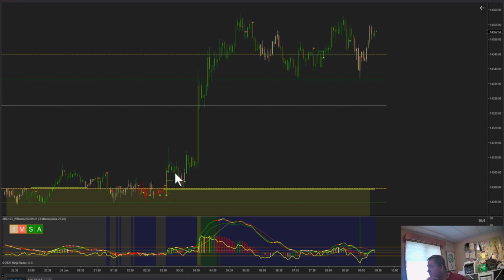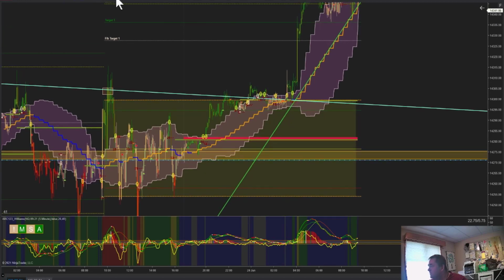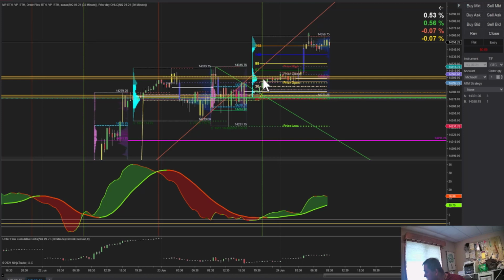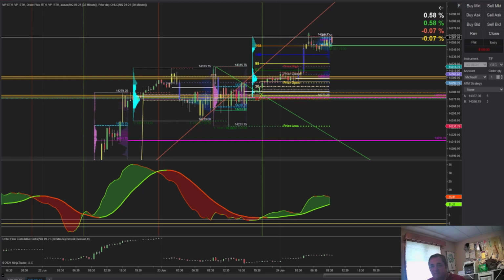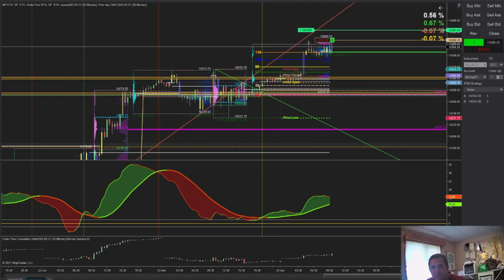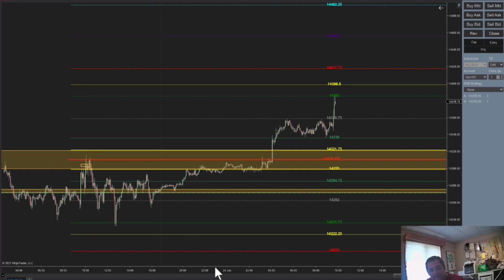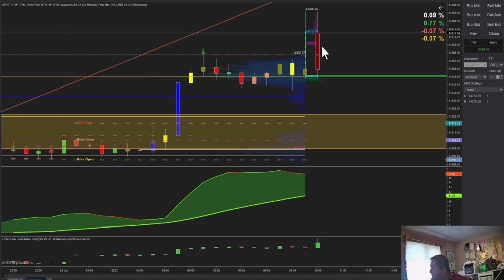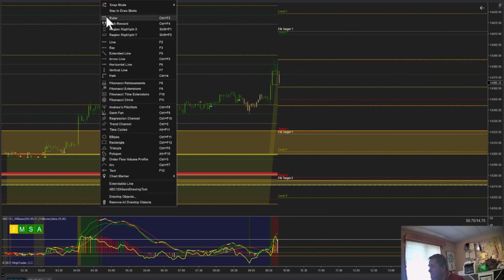June 24th 2021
Took 2 trades a loss and a win. First loss high risk